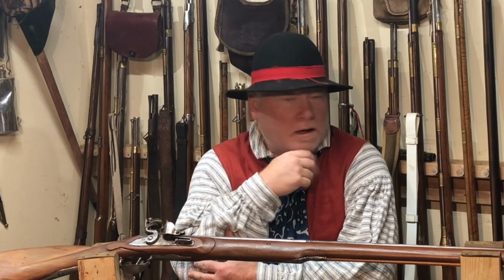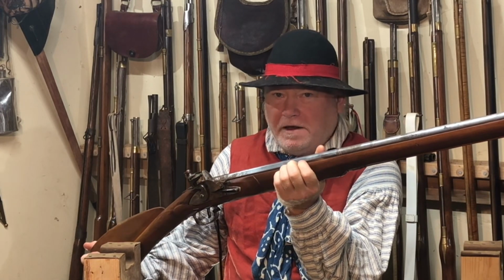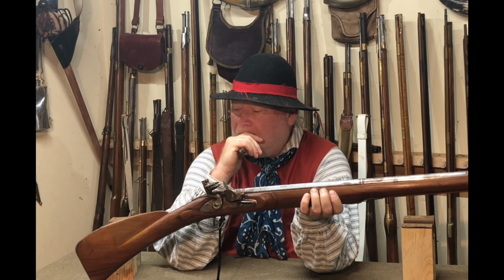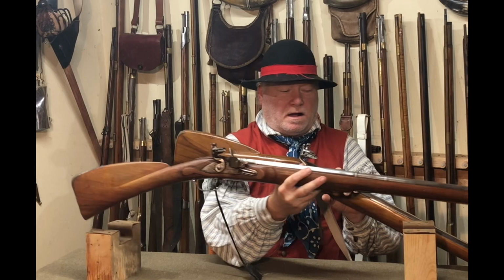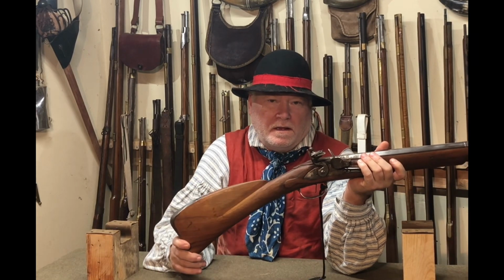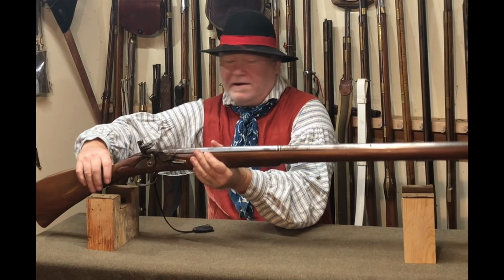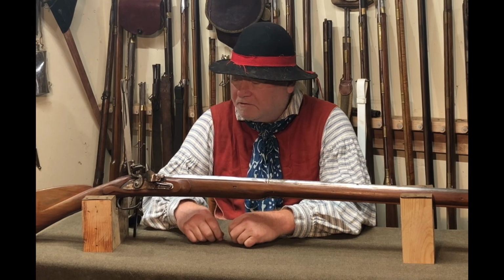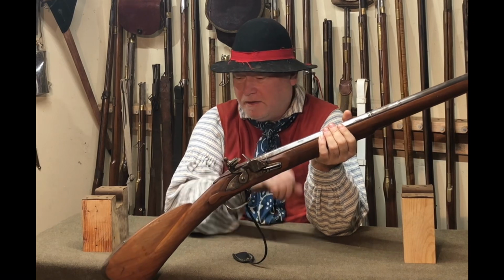Fusil de Chasse… the French Trade Gun…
Discussing my reproduction Fusil de Chasse…